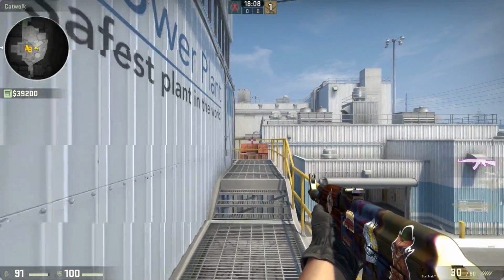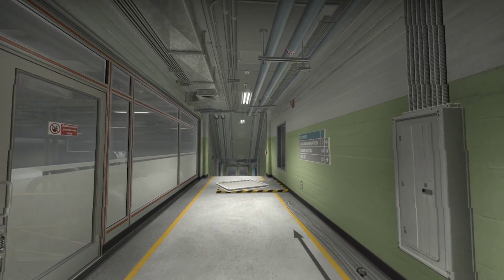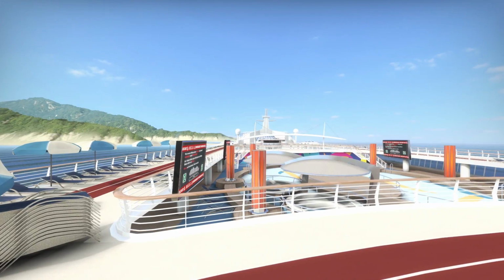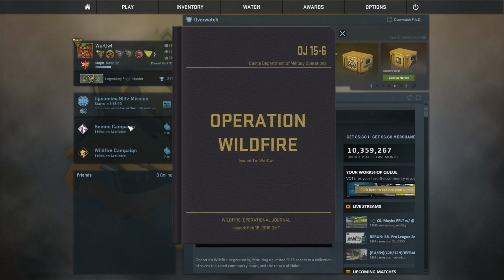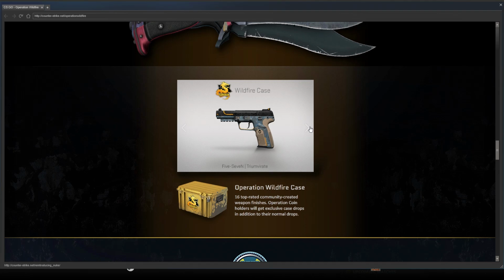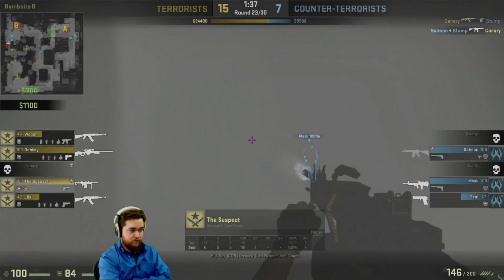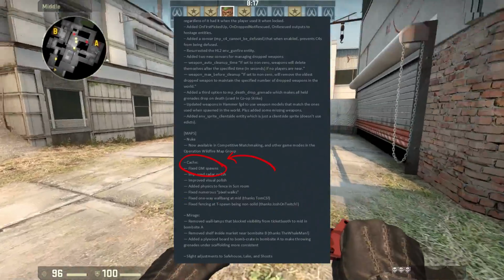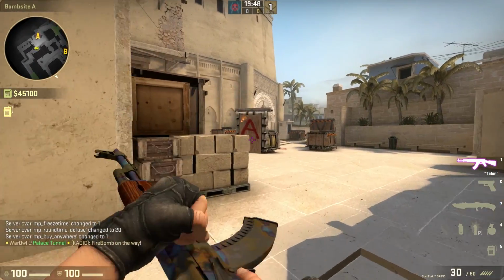CSGO Operation Wildfire! Return of Nuke, New Knife! Major Update!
Major Counter-Strike: Global Offensive Update, Operation Wildfire has arrived, with all new missions, including a COOP campaign, a new weapon skin case, with loads of new community created weapon finishes, and a new knife, the Bowie knife!  We've also got the reintroduction of de_nuke, along with a slew of other new maps.  There's a ton of stuff to look at in this update, so sit back, relax, cook some popcorn, and watch this video that I spent like 3 days of my life making.